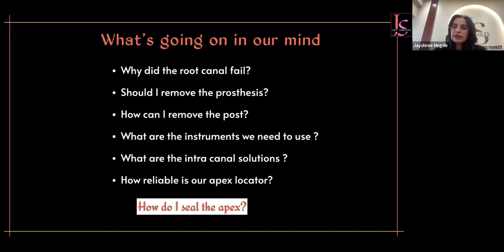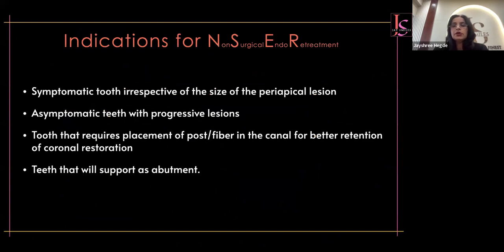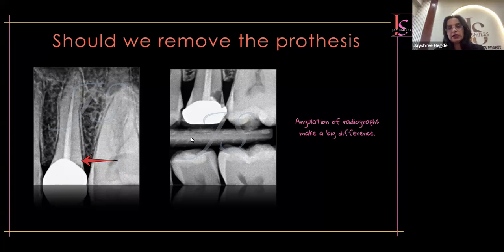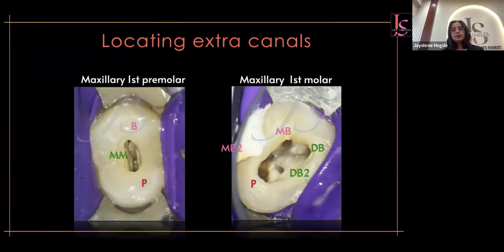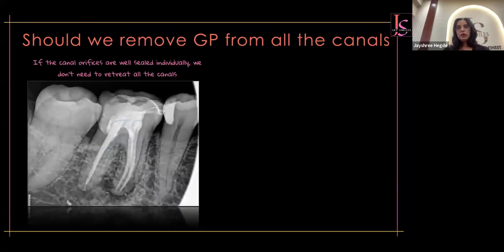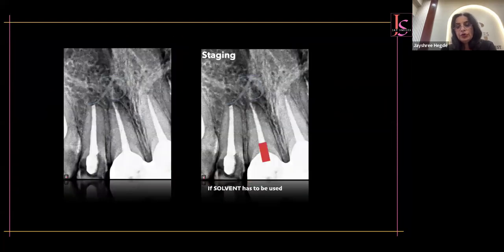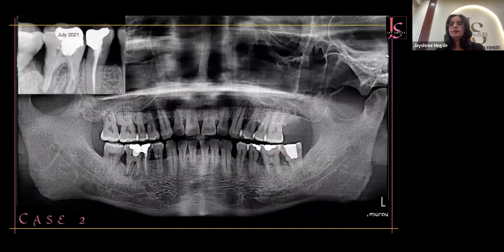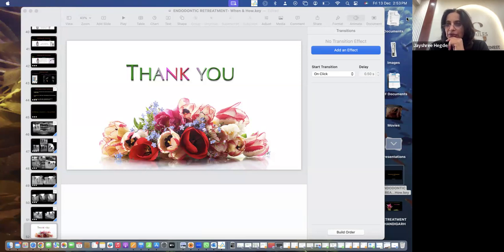Oral - D Jnanadhare Webinar : "Endodontic RE TREATMENT - When and How?" by Dr.JAYSHREE HEGDE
Oral D which was started in 2010, was the first CBCT centre in Karnataka. It was started with a sole motive of adding a three dimensional diagnostic services in dentistry, to improve the quality of diagnosis and thereby to improve the quality of dentistry and patient care. Ever since, we have served innumerable number of patients and are humbled and pleased to assist our dentists who are ever striving to provide quality dental treatment.